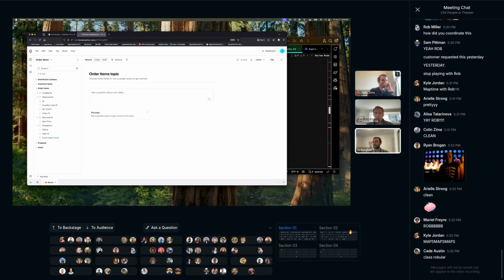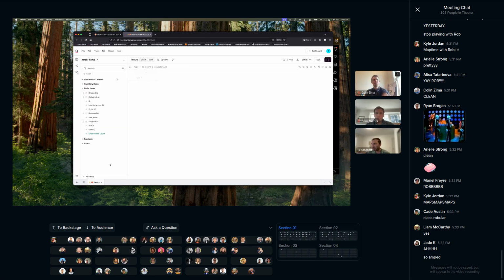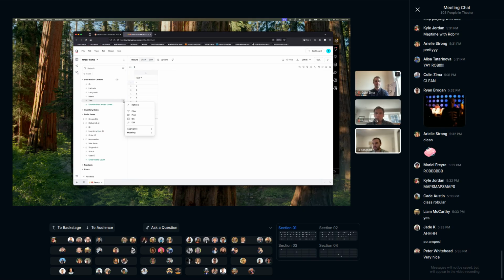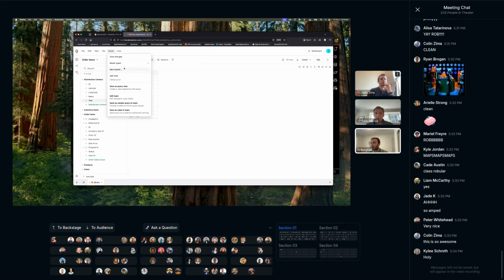2025-11-07 Topic Scoped Field Building in the UI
Omni has always had the ability to build fields for re-use everywhere, or only inside a single-topic.  Now we've wired that up to the UI for way better curation of complex data models.  This also lays the ground work for moving fields from views into topics and back from topics into views.  Making sure we have the best tools in the world for managing semantics.